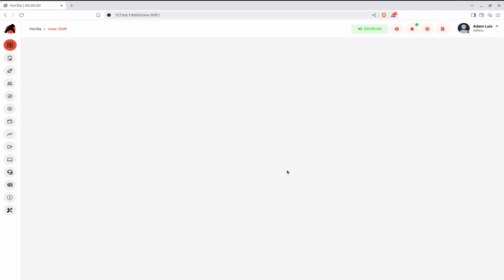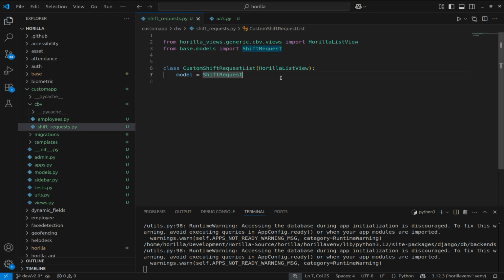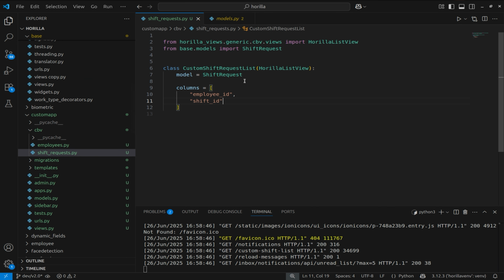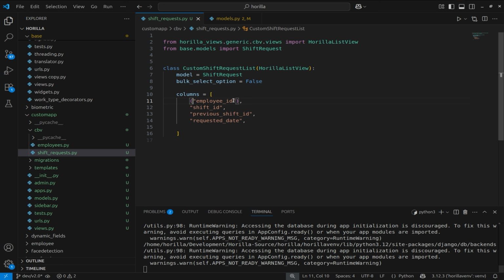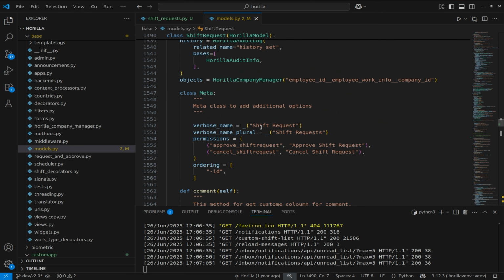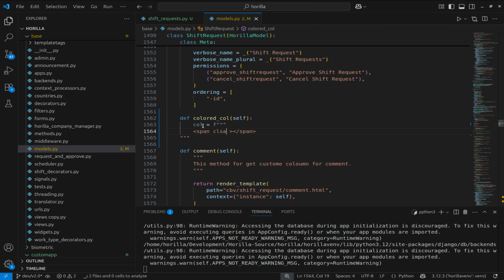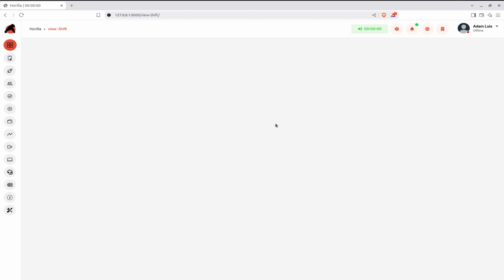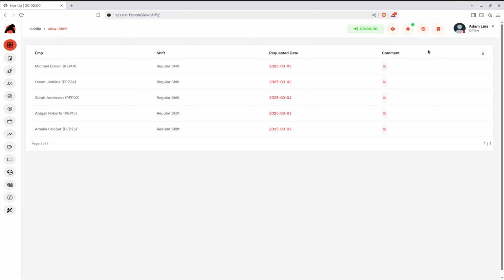8. How to Add Columns to Horilla List View | Free & Open Source HR Software | Free HRMS Software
In this video, we walk you through how to add new columns to the Horilla List View component — a key feature for customizing and expanding the data shown in your tables